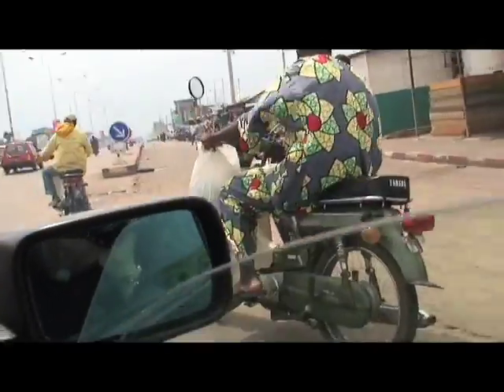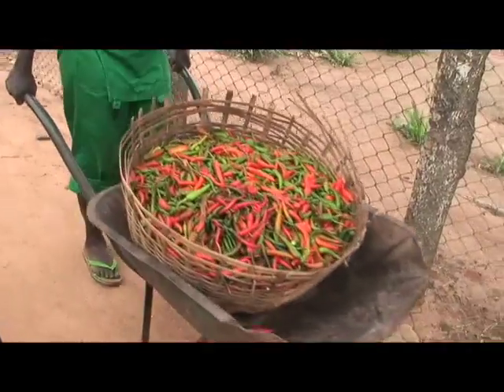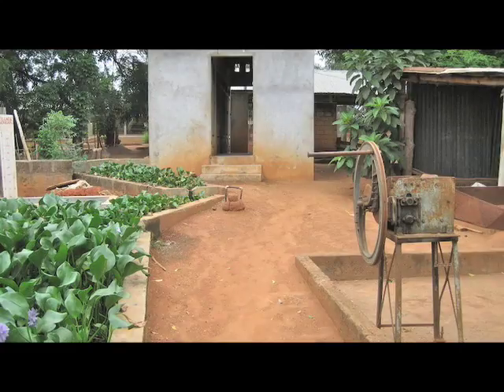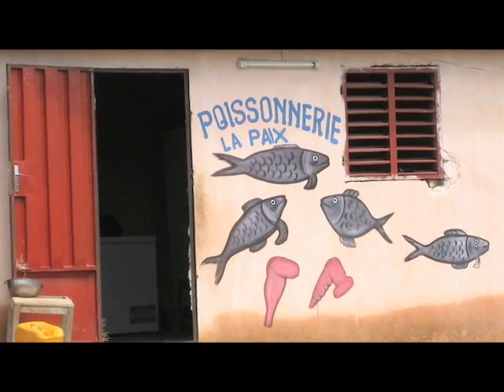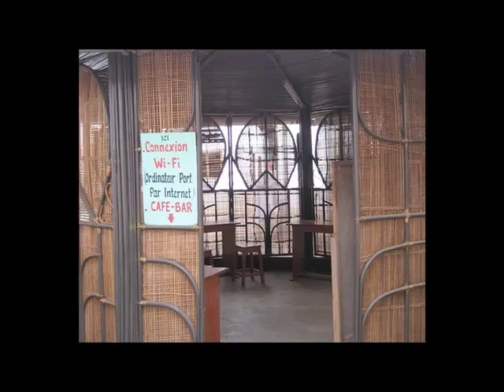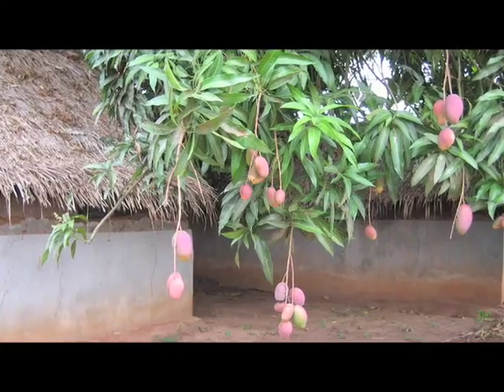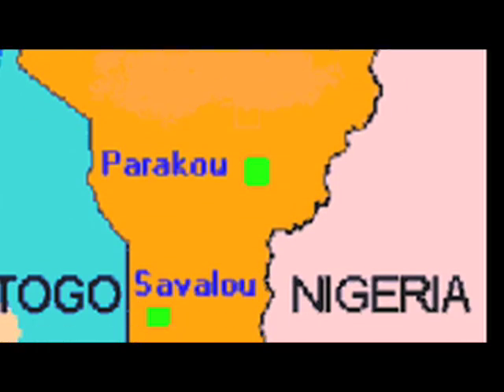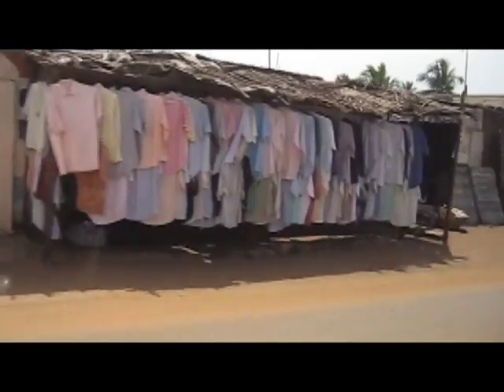BBtv World: Green tech and internet in West Africa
In this installment of Boing Boing tv's ongoing BBtv WORLD series, I travel to the West African nation of Benin to visit the Songhaï Center, a green tech project designed to develop a new generation of "agricultural entrepreneurs," and foster economic sustainability.

Benin is nestled between Ghana, Togo, and Nigeria along the continent's midwest coast -- this shore was historically known as the "Slave Coast," and Benin was a major center in export of slave labor to the Americas. Today, Benin's people are struggling with a cultural shift from a traditional, mostly agrarian society, to a more urban, industrialized economy -- and the largely impoverished country depends on foreign aid.

The Songhaï Center was founded in the mid-'80s by Father Godfrey Nzamujo, a Dominican priest and Nigerian native, on a few acres of swampland granted by Benin's former president. What began as an experiment in small-scale sustainable development to fight poverty has since become a popular institution, and a symbol of Africa's potential for self-determination and prosperity.

Aid creates dependence, but small businesses foster independence, the group's logic goes -- and unlike other anti-poverty projects, this one exports more than it imports: specialty food and beverage products produced here (cashew butter, cookies, fruit beverages) are sold and shipped to France and elsewhere around the world.

In this episode, we walk through the main Songhaï Center in Porto Novo, a coastal town near the Nigerian border, and we witness a variety of projects in action -- "integrated farming, biomass gasification, microenterprise and IT for rural communities." Here, agricultural and technical pursuits merge in uniquely African ways.

We see women hulling cashew nuts; mango soda whooshing into bottles in a soda bottling factory; barnyard critters (including the furry and tasty bush critters known as "sugar cane rats"); people sifting maize flour and baking fresh bread for sale; workers harvesting manioc, papayas, and giant mushrooms; and buzzing activity in the adjacent internet "telecentre."

Each of those parts interlock to form a massive, carefully-engineered, green tech puzzle: scrap metal is welded into parts that would cost too much to buy from overseas. Insects grown on scraps from the restaurant feed fish cultivated in the aquaculture area; water hyacinths at the edge of those pools help filter "black water" in the sewage system; solar panels power the internet cafe; coconut husks discarded in food production serve as a base on which to cultivate giant mushrooms. One area's waste becomes another component's fuel input, and the resulting products cost less than they would through contemporary, Western means.

There are 6 Songhaï Centers throughout Benin, and plans for opening more tech/agriculture hubs in Nigeria, Gabon, Congo, Liberia, Sierra Leone, and Guinea. They offer voice over internet and wifi at current sites in Benin, and plan to expand into rural telephone and ISP services, as the project grows.

-- Xeni Jardin